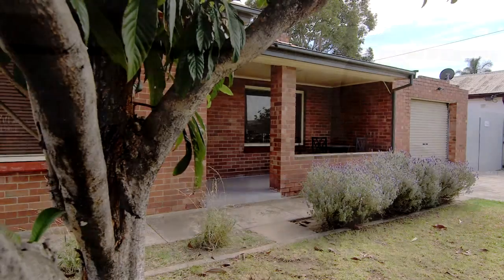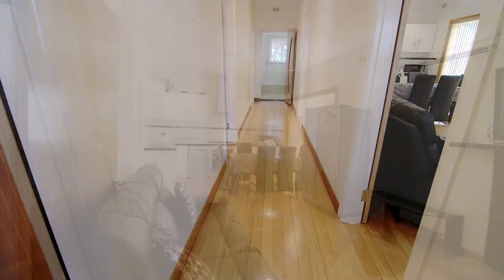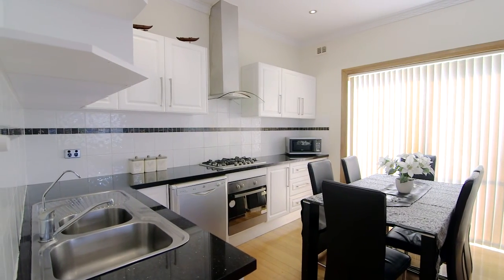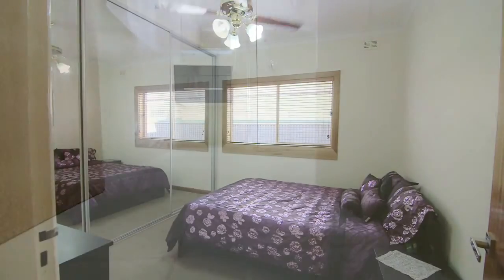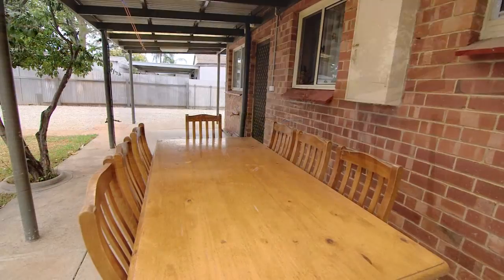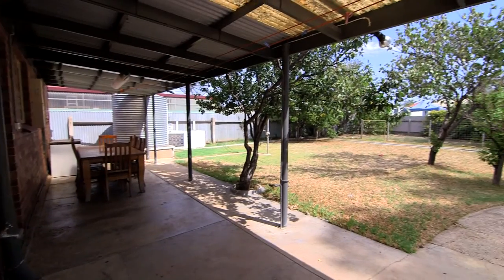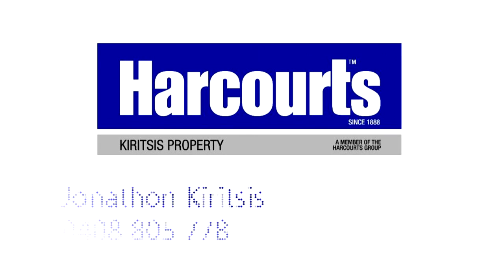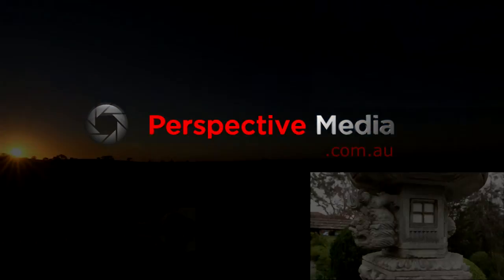27 Athol St, Athol Park by Jonathon Kiritsis and Angelo Nickolas - Harcourts Kiritsis Property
Jonathon Kiritsis and Angelo Nickolas from Harcourts Kiritsis Property present this mixed-zoned, versatile home in Athol Park. Contact Jonathon for more information  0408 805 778.